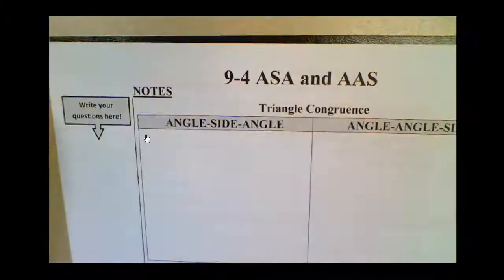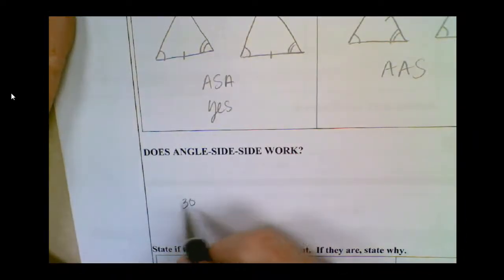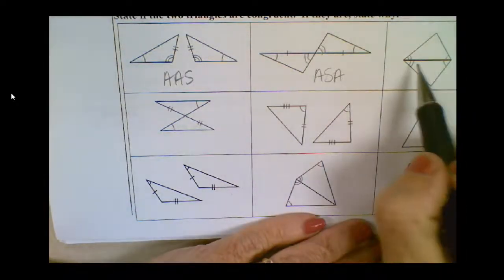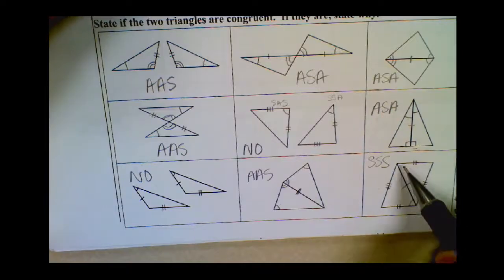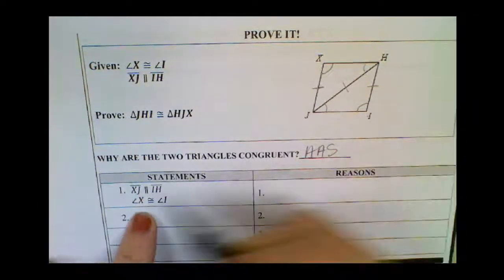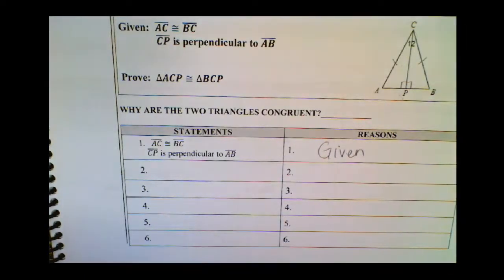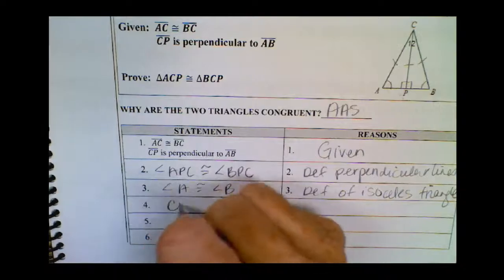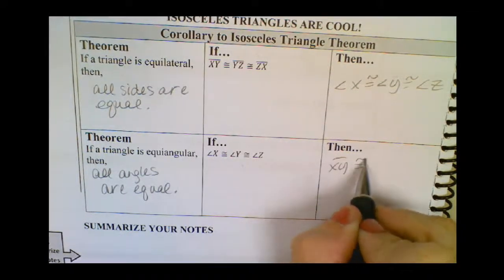9-4 AAS and ASA